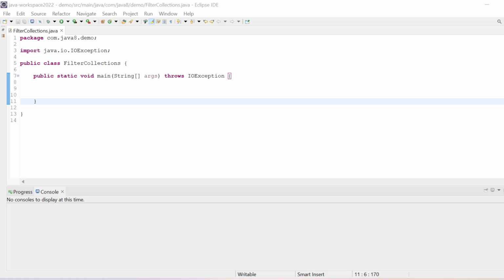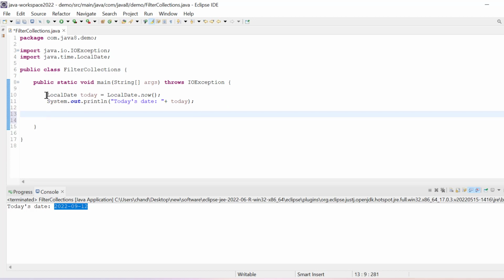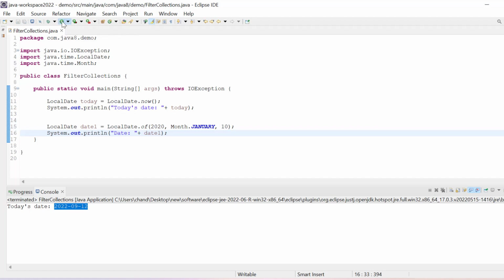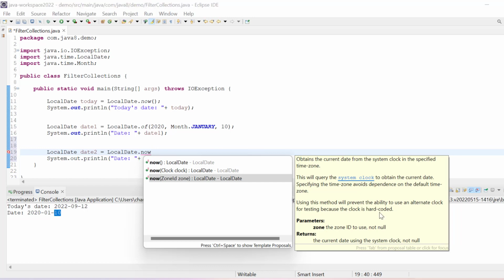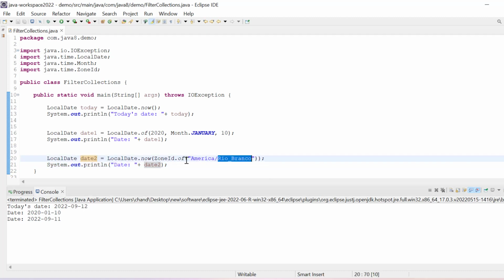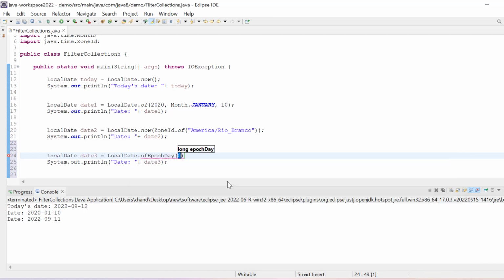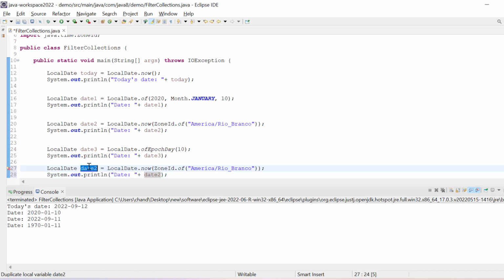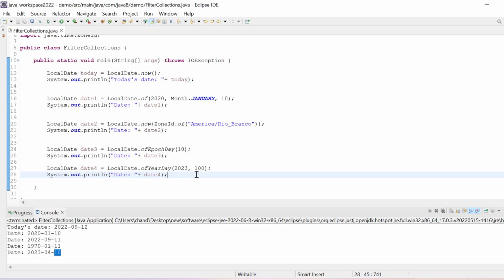How to use Java 8 Date API | Learn about LocalDate || Basic Date API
java date api,
date and time api in java 8 by durga sir,